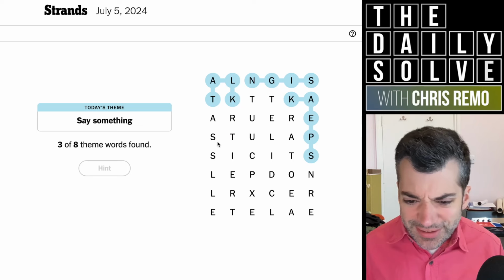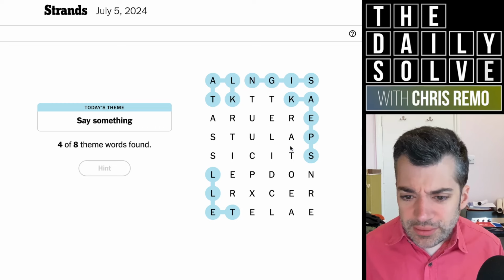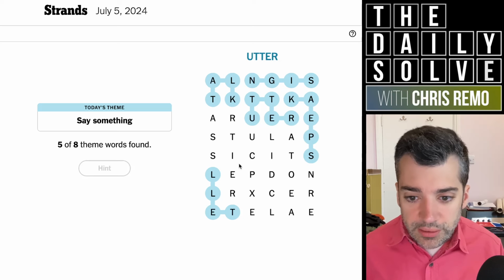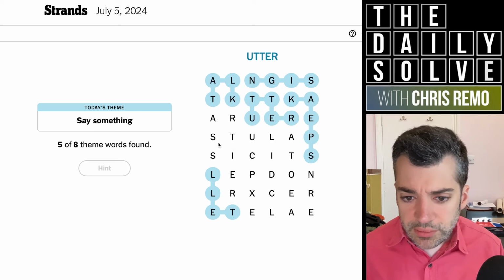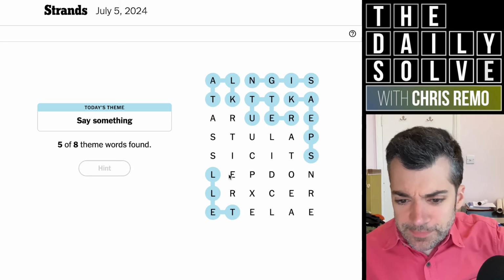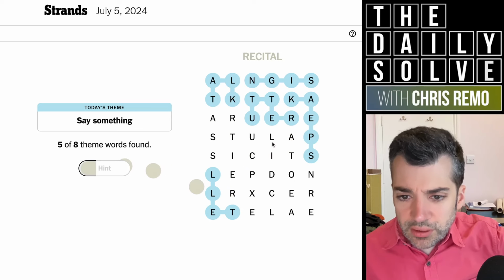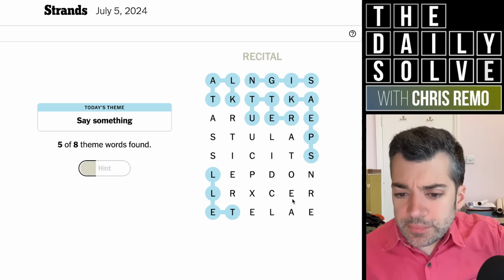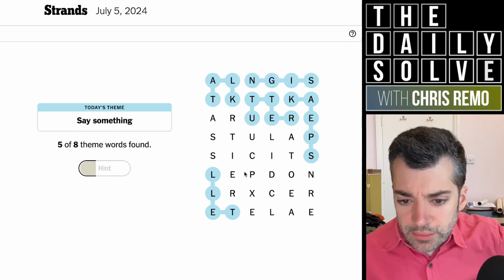Strands 124 - NYT Word Search - 5 July 2024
It's yet another new daily word game from the New York Times! This time we've got to find a collection of thematically-related words, plus their "spangram" that describes the theme. I don't know if I'll be solving this every day but I'm giving it a shot for now at least. We'll see how it goes. Let me know how you like it!